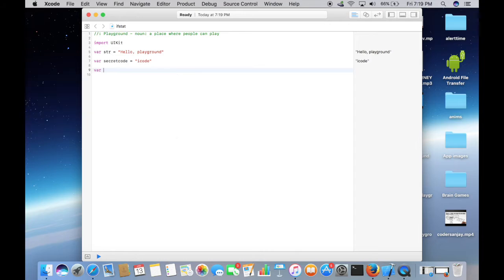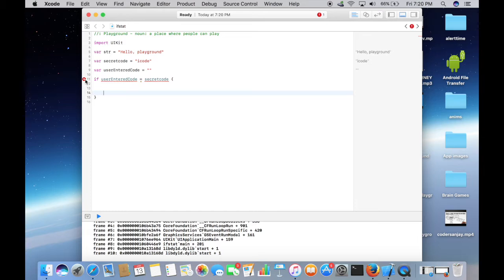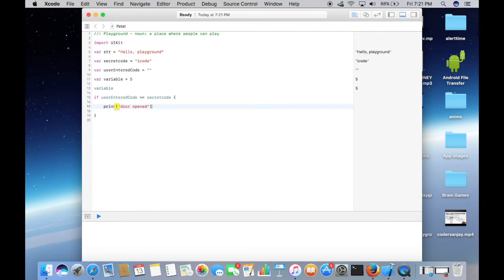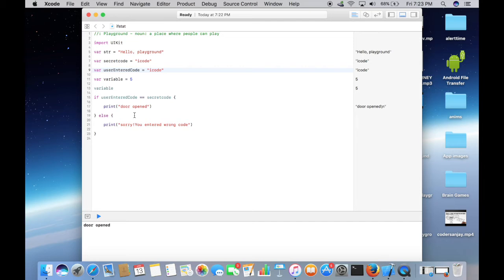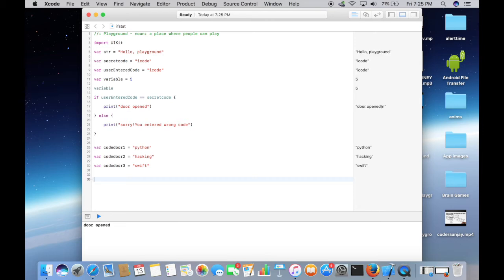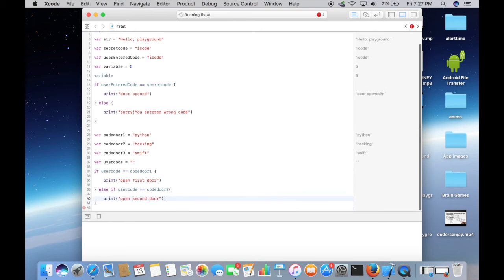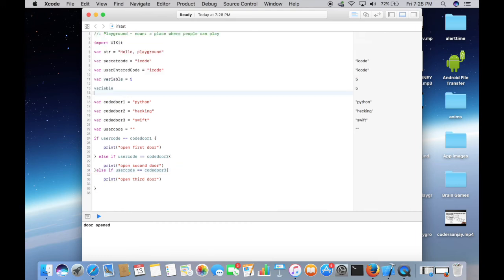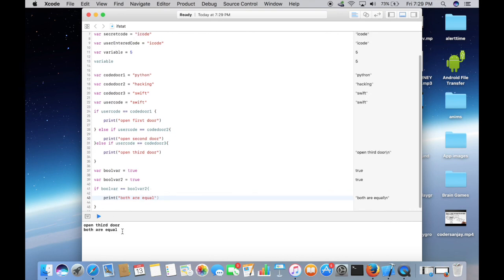If Statements - Swift3 for absolute beginners - Episode#7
Episode#8 of Swift3 explains you,how to use if statements.

Make sure you are clear with this concept because we are gonna be using this while developing apps.